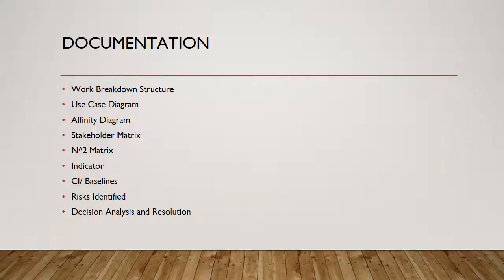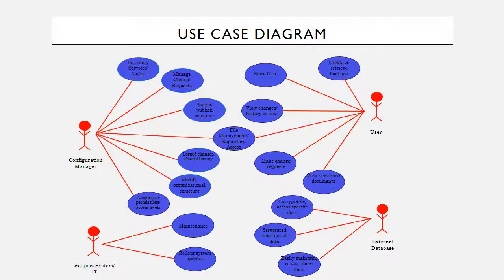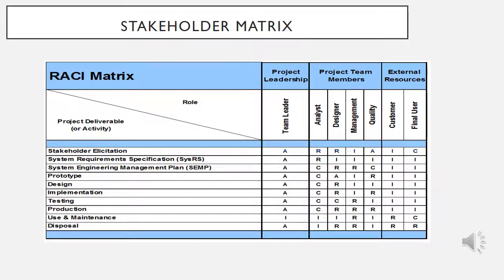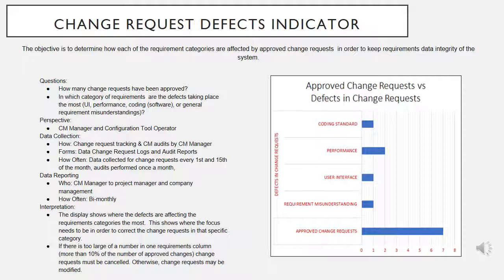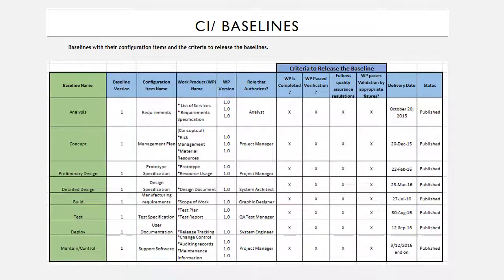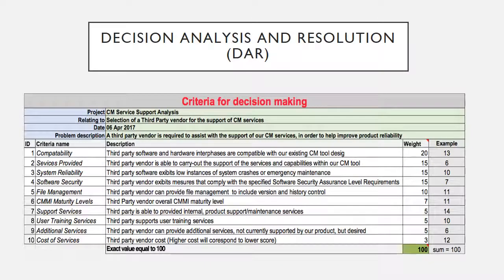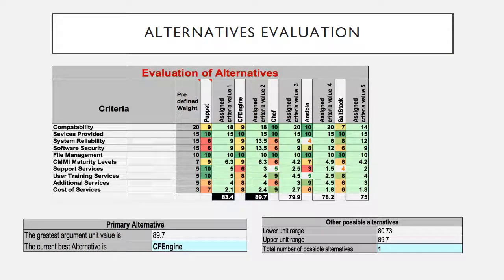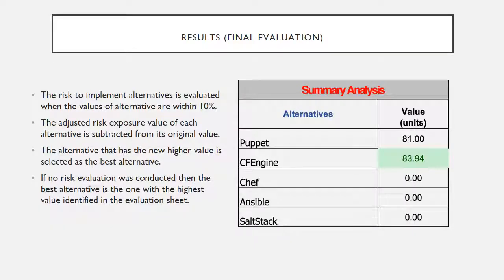CM Tool Video Project1